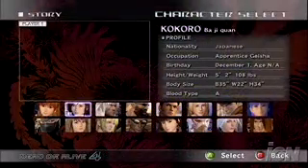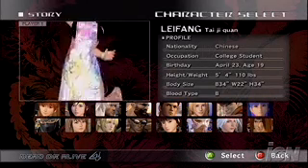Dead Or Alive 4 Review